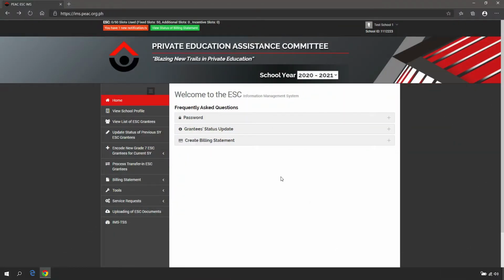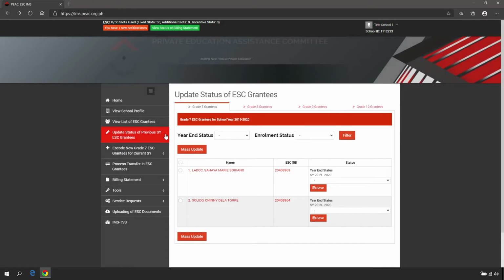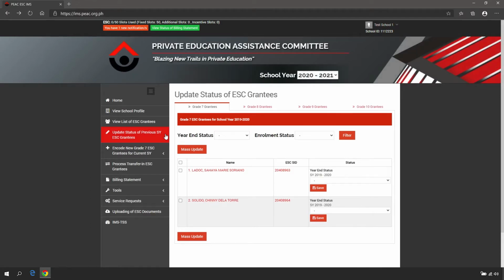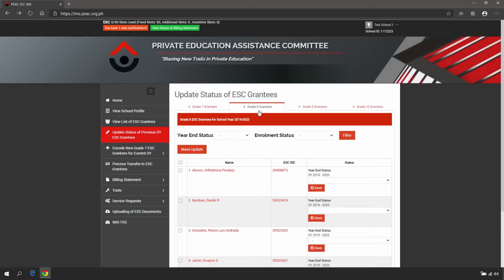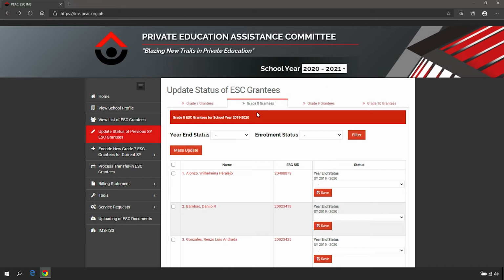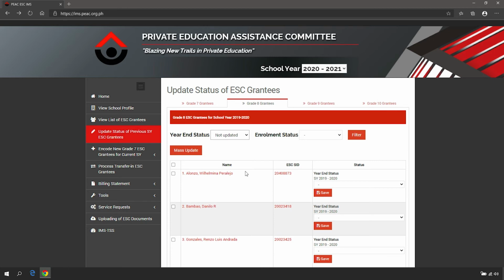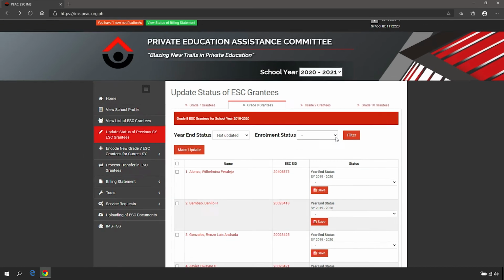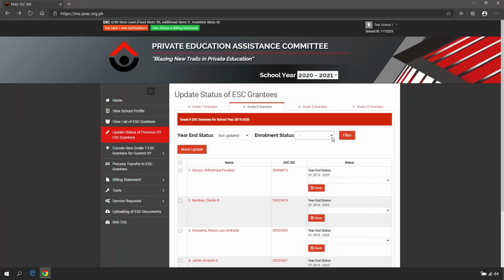Navigating the Update Status of Previous SY ESC Grantees Page